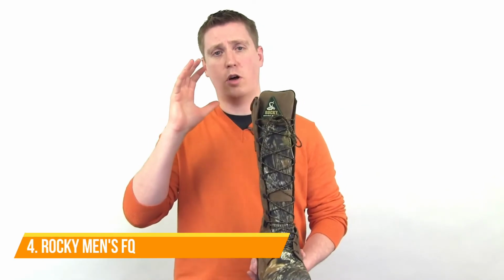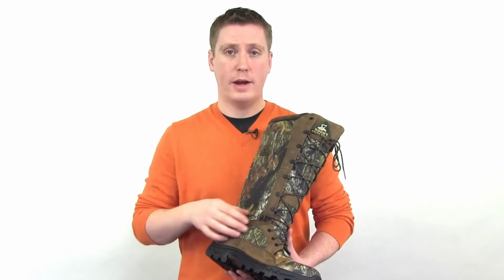Best Snake Boots In 2024 || Top 5 Best Waterproof Snake Boots For Your Safety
Hey, are you looking for the best snake boots on the market at the present time? Then this video is for you, after we researched the present day's market and narrow down the top 5 best snake boots on the market this year based on price, quality, performance and durability, those are the best model for this year.

In this video, you can find the best snake boots and we’ve checked their extra features. All you can do is watch the video and chose which is the best one for your use. We hope this video will be of extreme help to you.

      leave us a message (bestrevieweer at gmail dot com)
      so we can resolve the issue.